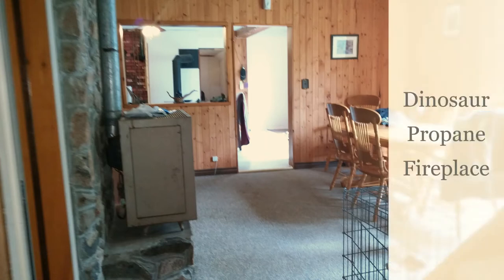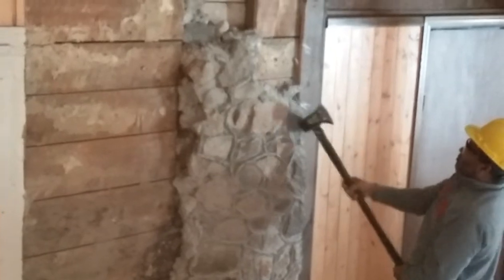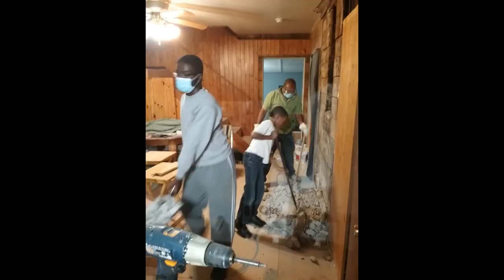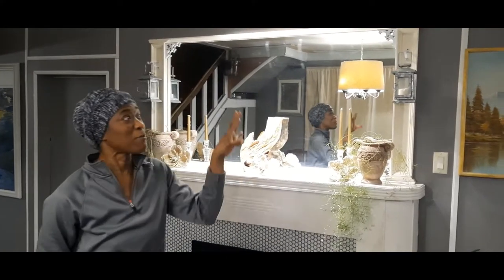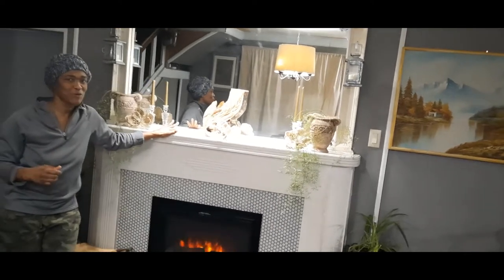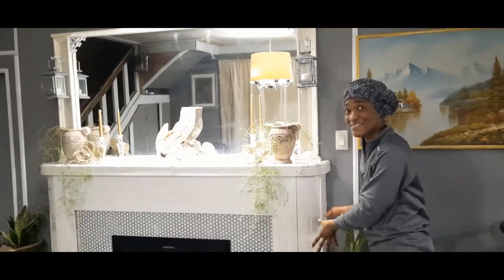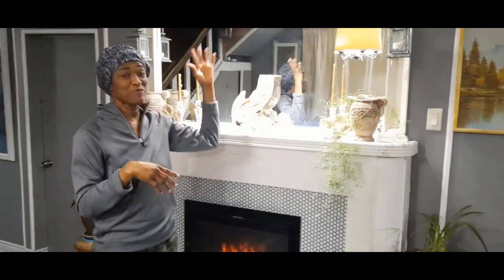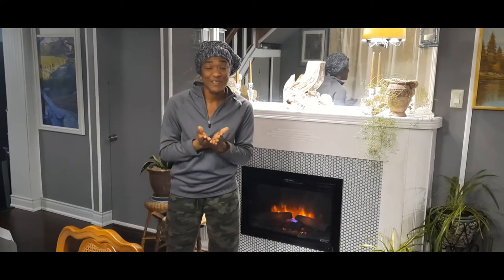IT IS A FIREPLACE TAKEOVER / MAKEOVER ON A SHOESTRING BUDGET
LOW BUDGET FIREPLACE REPLACEMENT! We did a fireplace replacement with a very low budget, but got high impact.
We have been DIYing our quaint Country Farmhouse since we bought it in 2015 and moved our family in. We have touched every space and the Fireplace did not escape. It could not escape. It was that bad. It was not much of a fireplace, actually it was a dinosaur of an excuse for a fireplace, very unfit, very unsafe. Still on purchasing the house, we were left instructions on how to use it. However, we decided it had to go and we set out demolishing and replacing it!